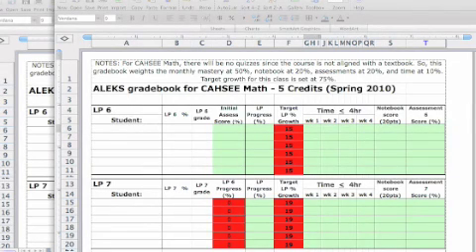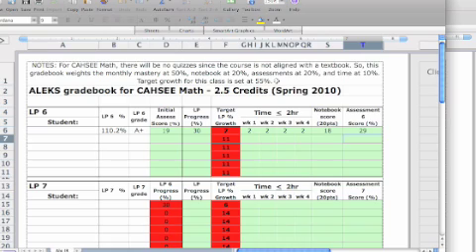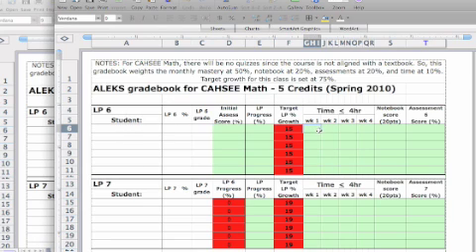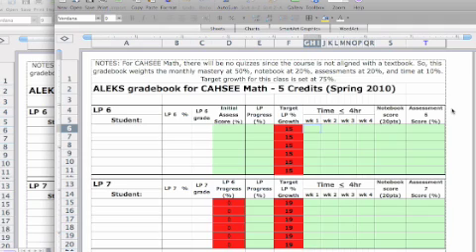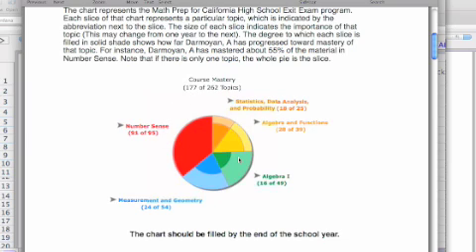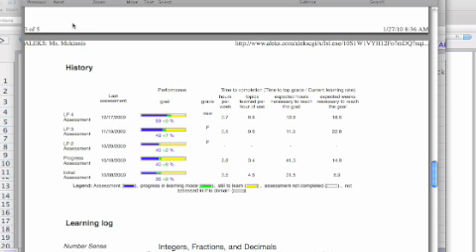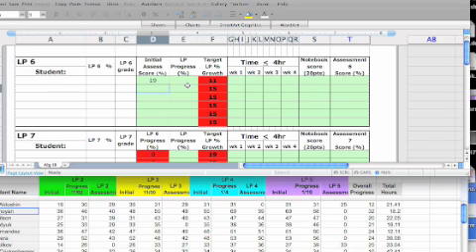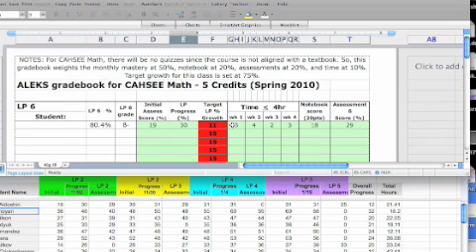Aleks CAHSEE Math Grade book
Tutorial on how to use the grade book for Aleks Math.